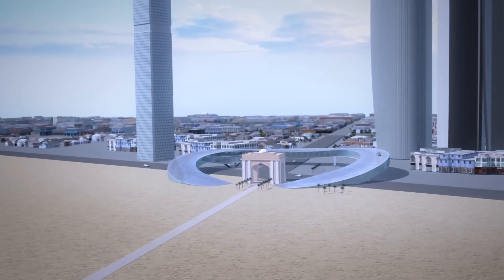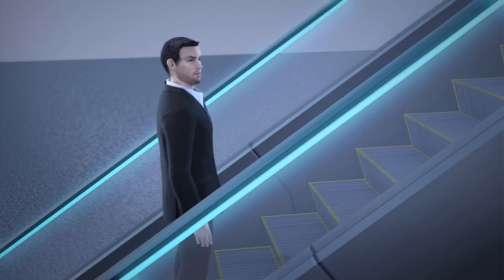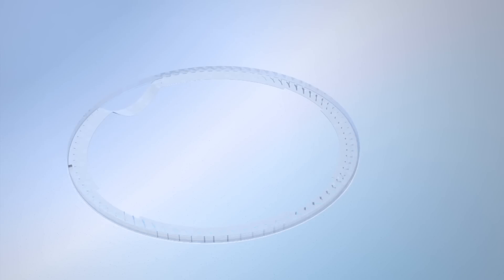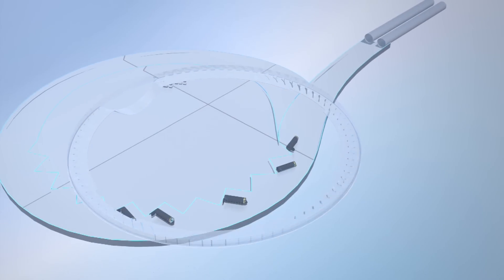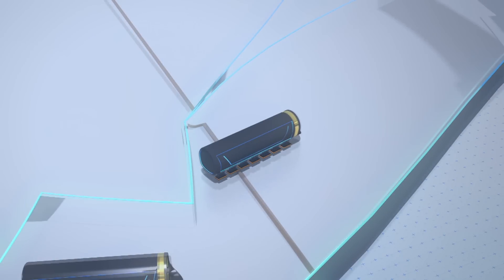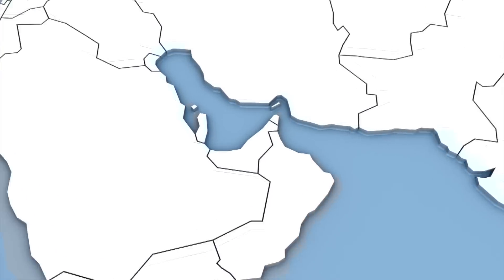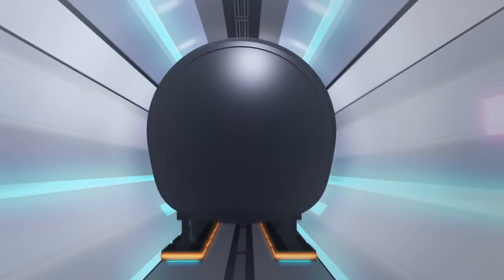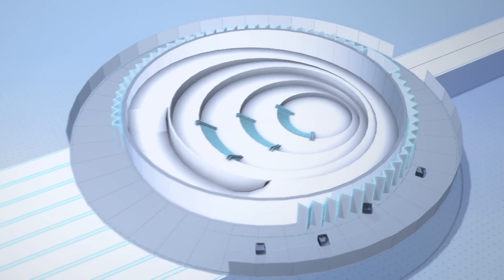Hyperloop One to build the world’s first hyperloop system in the UAE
Los Angeles-based start-up Hyperloop One has signed an agreement with Dubai’s Roads and Transport Authority to build the world’s first Hyperloop system, which will connect Abu Dhabi and Dubai in the United Arab Emirates.

The stations for Hyperloop One’s system, called Hyperportals, will be located in the city centers. The Hyperportal in Abu Dhabi will be located near the Etihad Towers, while the one in Dubai will be located near the world’s tallest building, the Burj Khalifa.

Passengers will travel in pods, which come in four different configurations: cargo, coach, meeting, and lounge. The pods will pick up passengers at gates and travel autonomously to an underground level. There, they will be loaded inside a transporter capsule. Each transporter capsule will carry four pods.

The capsules will be propelled by compressed air using magnetic levitation, which eliminates friction, inside a tube kept at a near-vacuum, to eliminate air resistance. They can travel at a speed up to 1,200 km per hour. The Hyperloop will reduce the normal two-hour travel time by car between Abu Dhabi to Dubai to just 12 minutes.

The capsules will stop at the Hyperportal upon arrival, while the autonomous pods can either stop at the gates or continue beyond the Hyperportal to take the passengers to destinations in the city.

Hyperloop One said in a press release that the infrastructure does not have to work with the pods alone and could work with other self-driving vehicles in the future.